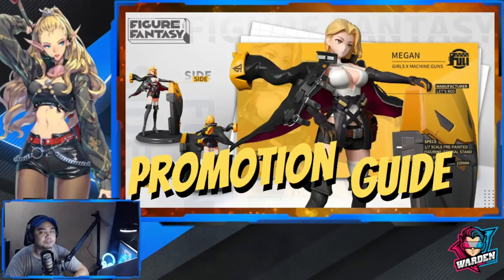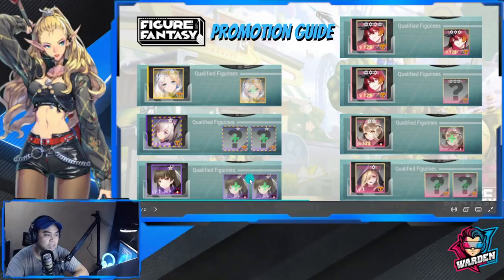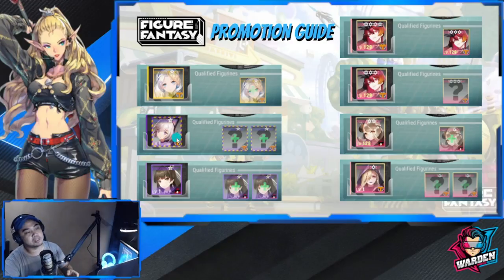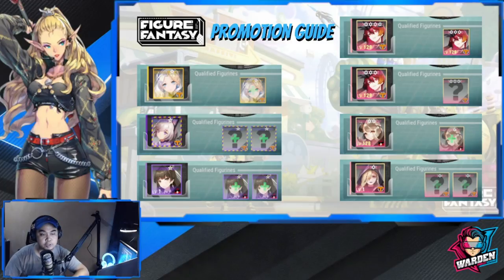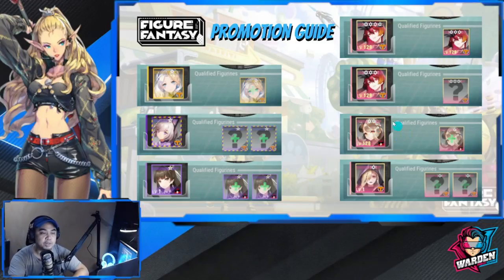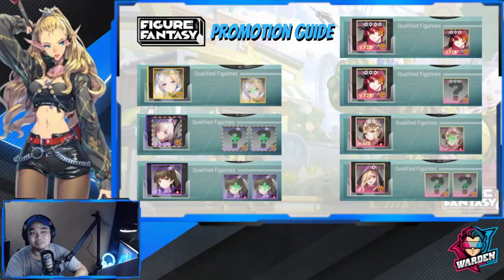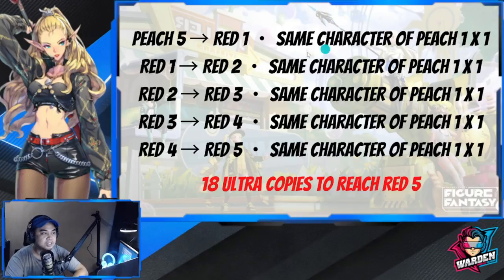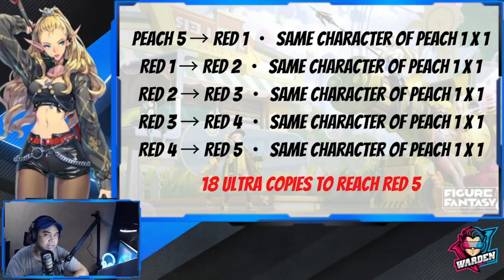[Figure Fantasy] PROMOTION GUIDE!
Episode 334: Step by step guide for promotion of figures. How far do we have to promote?